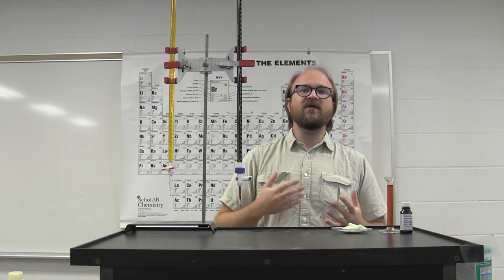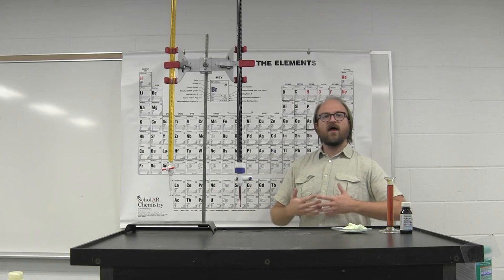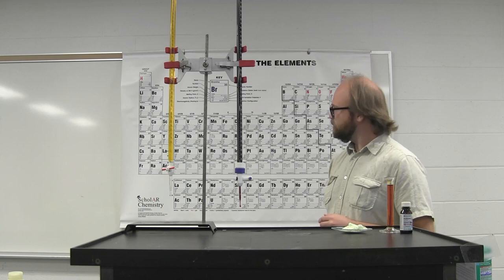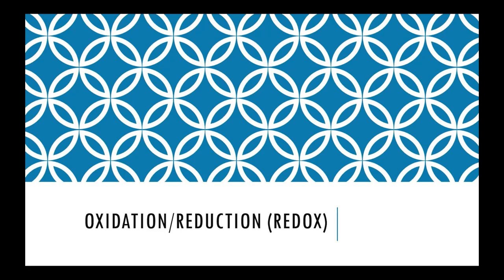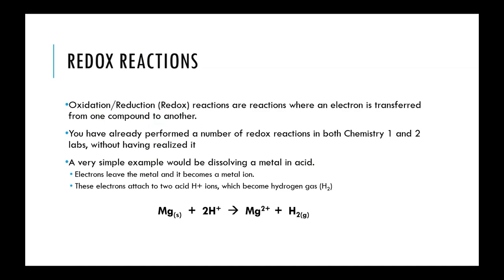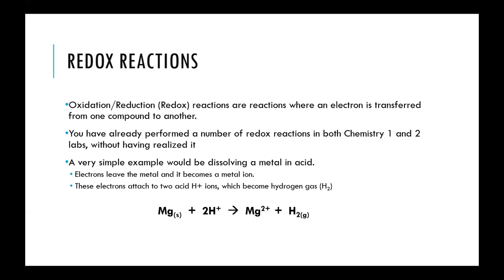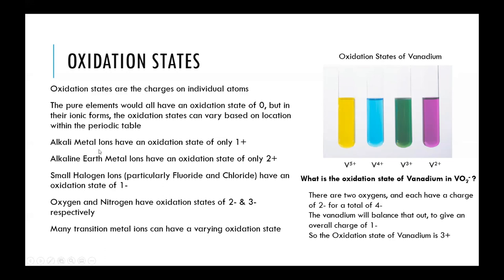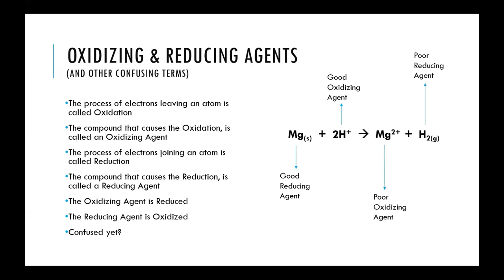Redox Titrations Video Lecture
Lecture video to accompany the Video Titration Experiment for Chemistry 2 Lab at UMass - Lowell Spring 2021